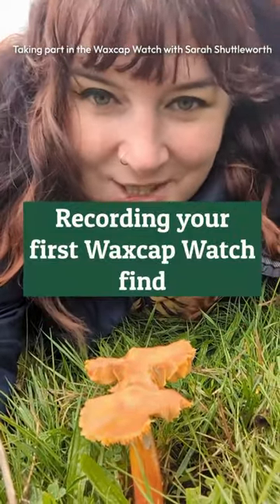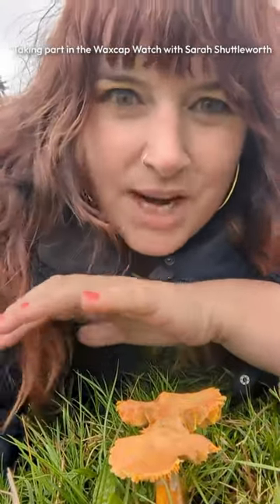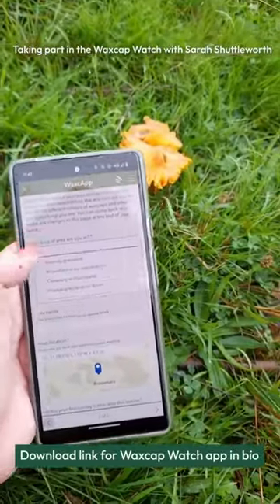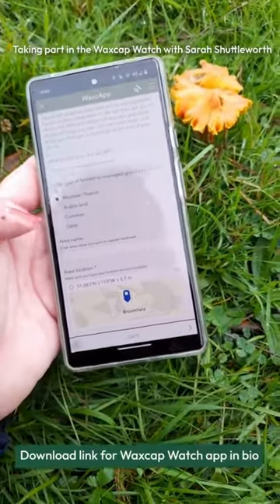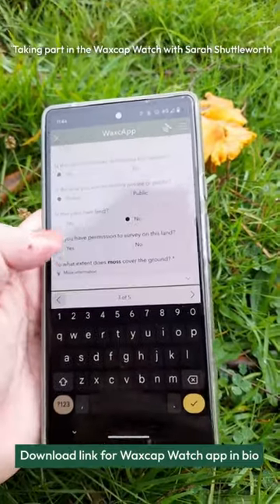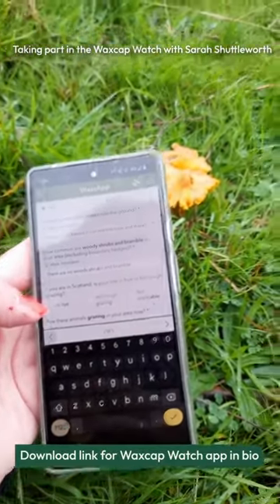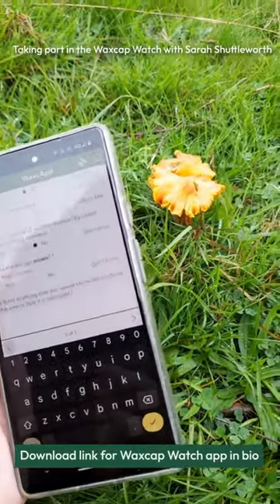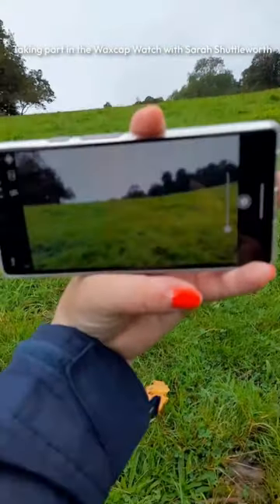How to take part in the Waxcap Watch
Watch as Plantlife Senior Ecology Advisor and fungi fan Sarah Shuttleworth records her first waxcap find of the year on the Waxcap Watch app.